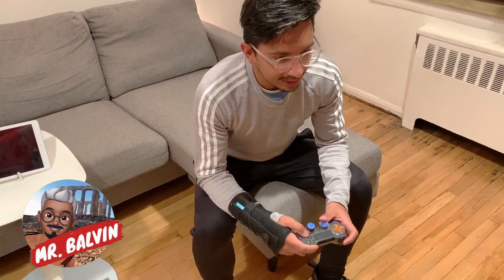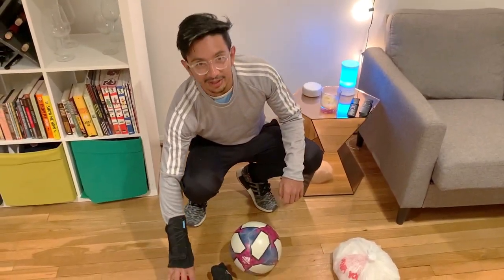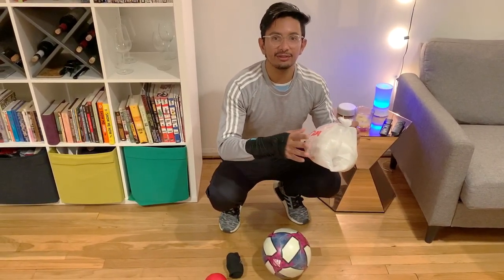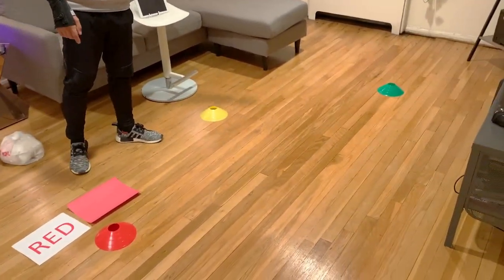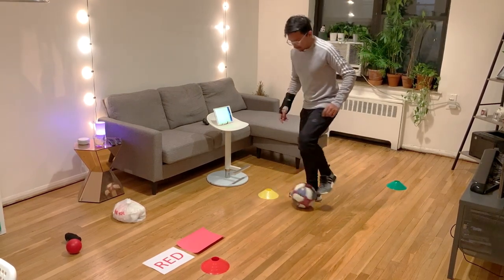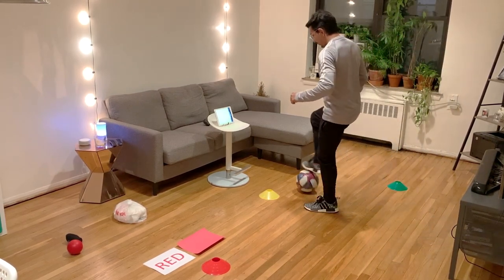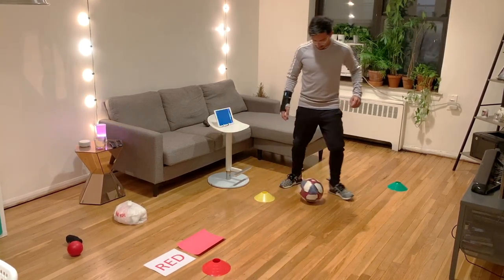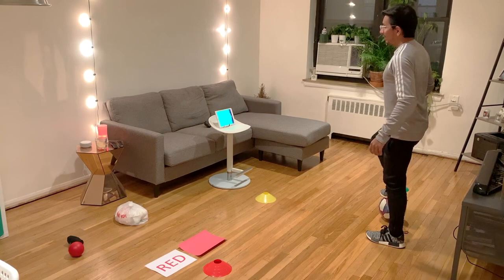PE at Home: Traffic Light Soccer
Practice your soccer passing and kicking skills in this fun Traffic Light Soccer game!